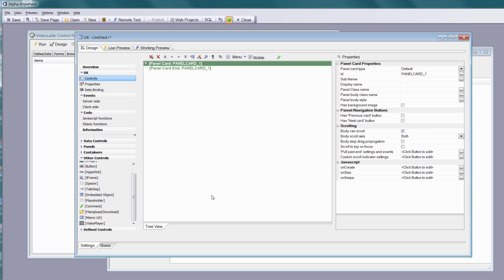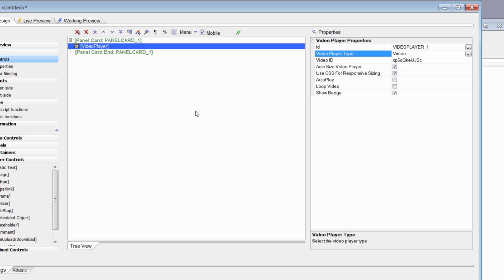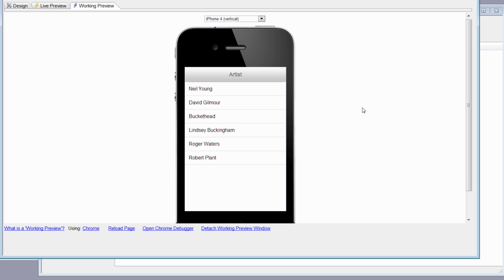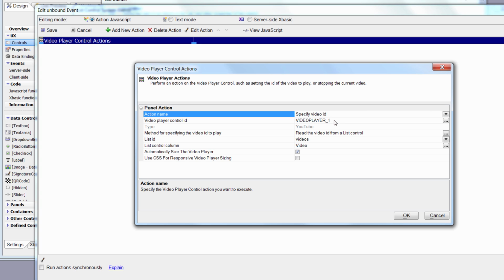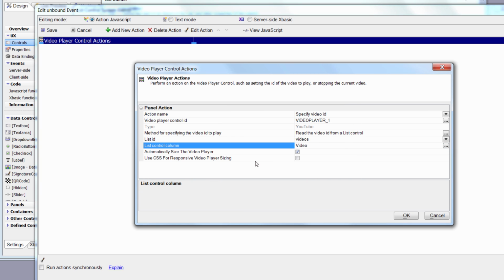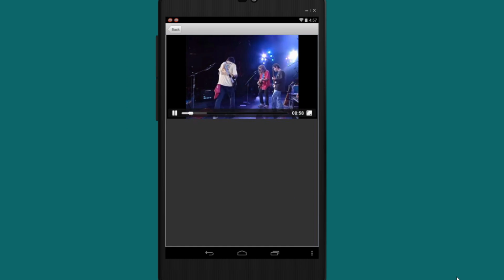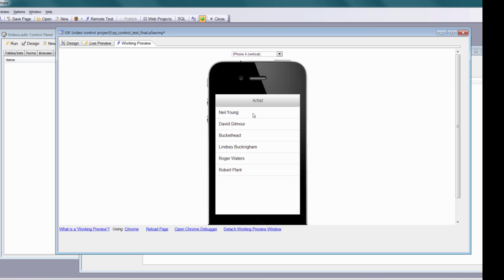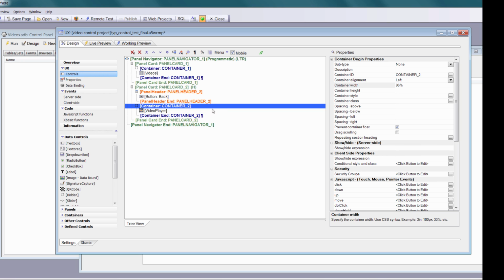UX Video Player Control Overview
This is an overview of the new UX Video Player Control. This control supports HTML5, YouTube, Vimeo and Viddler video players. It may be bound to data within the UX or a UX list control, allowing easy creation of a data driven video player. .